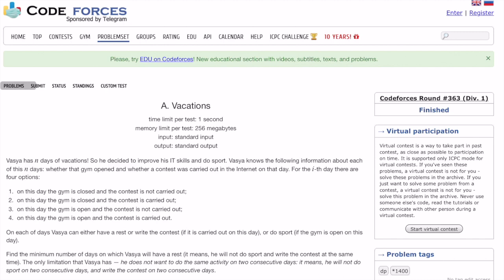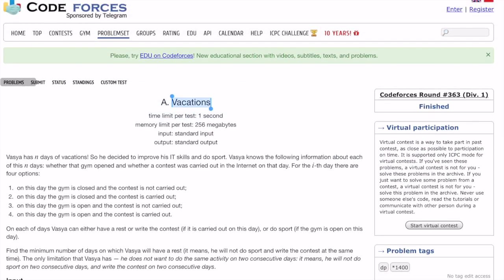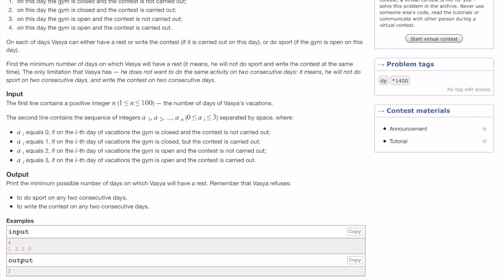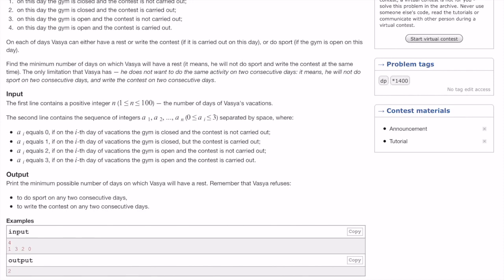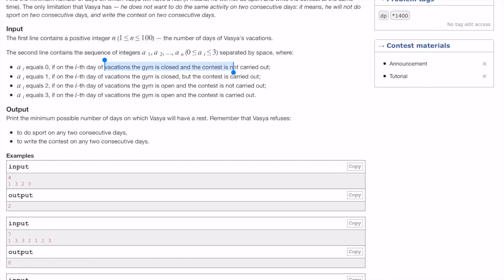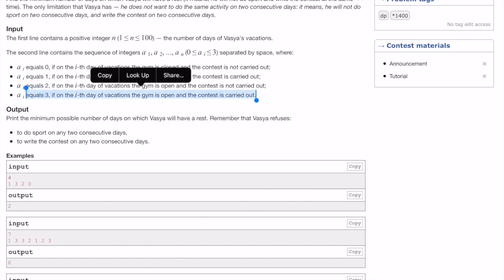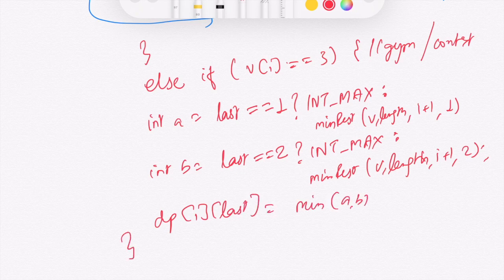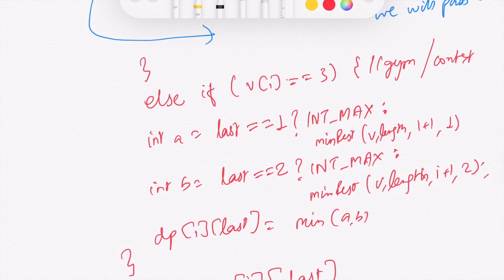EP3: DP | Vacations | Codeforces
Episode 3 : CODEFORCES |VACATIONS 698A | Dynamic Programming | Algorithms | Competitive Programming | CPP

In the entire month of July 2020, I will be uploading one video each day solving a DP question. Join me in this 31 episode season and I am sure, the end is going to be amazing.